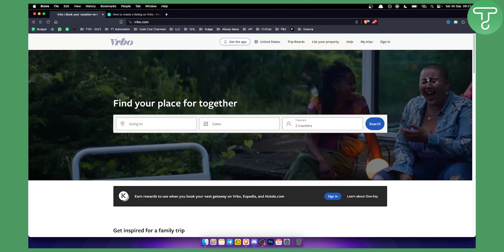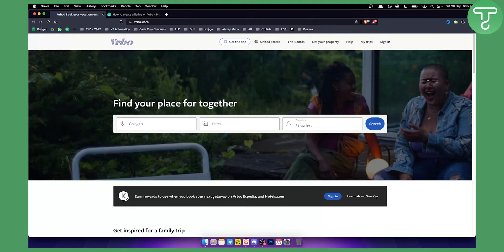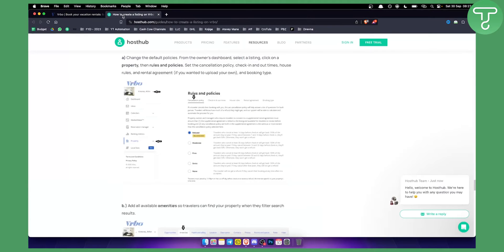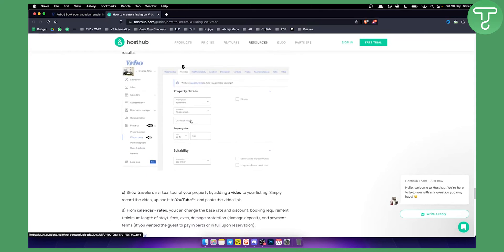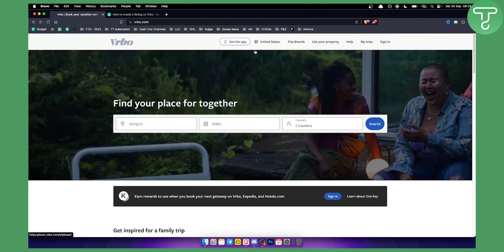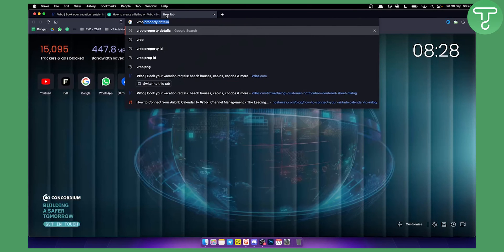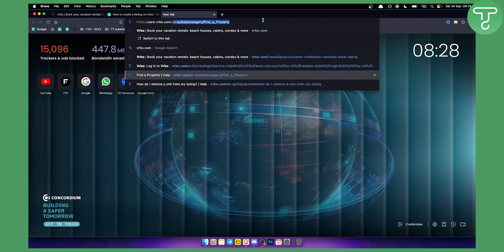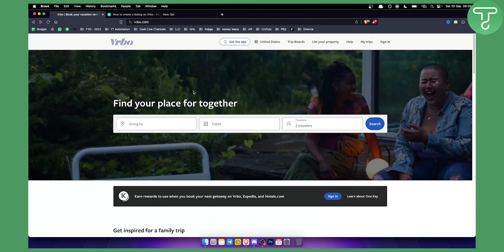How to Search VRBO by Property Number (Tutorial)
In this video, I will show you how to search VRBO by property number